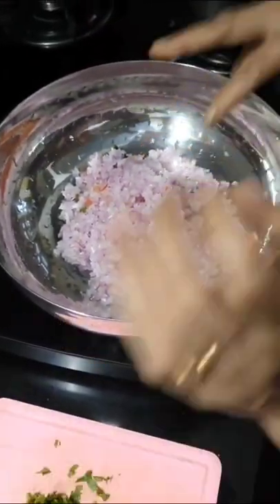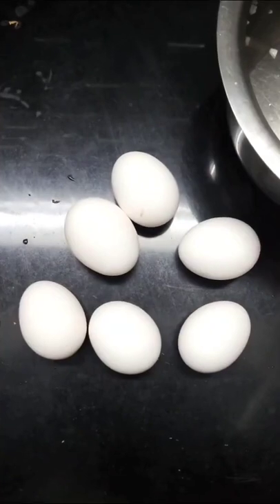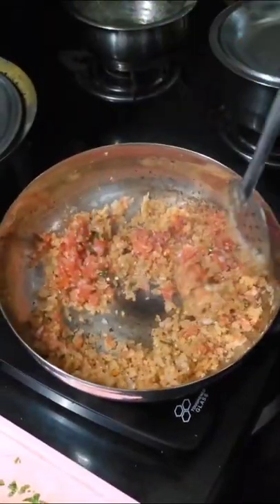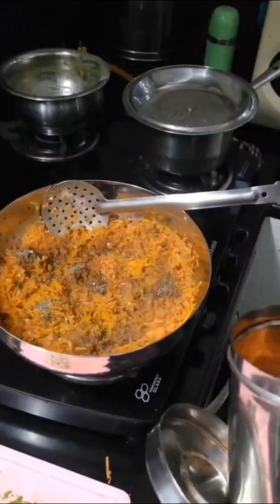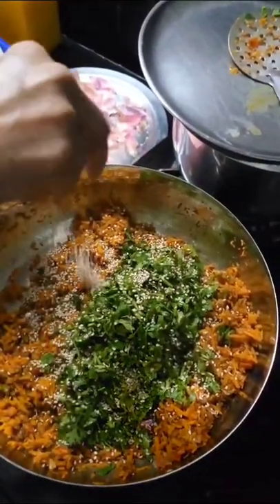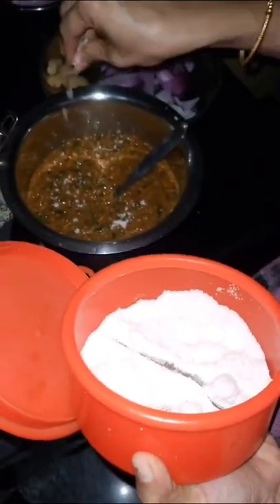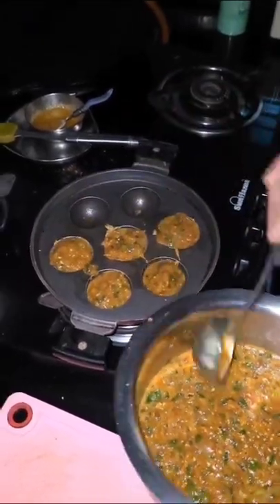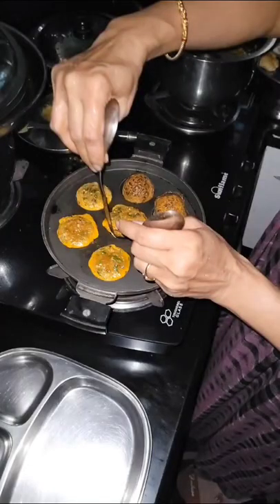how to make Davanagere masala egg paddu recipe at home 🇮🇳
Preetham Cook-Tech-vlog-Fashion channel
PreethamCook-Tech-Vlog-Fashion

masala paddu
paddu
paddu recipe
masala paddu recipe in kannada
paddu recipe in kannada
jane asmr
7g rainbow colony songs
arabic kuthu songs
avalakki paddu
badarawuhi
chicken pakora recipe
dahi bhalla recipe
egg ghee roast
egg paddu
egg paddu in kannada
egg paddu recipe
egg roll recipe
fish curry
imli ki chatni recipe
kannada new movies
leg soup recipe in kannada
paddu paddu
perugu thodu in telugu
shehnaaz alli